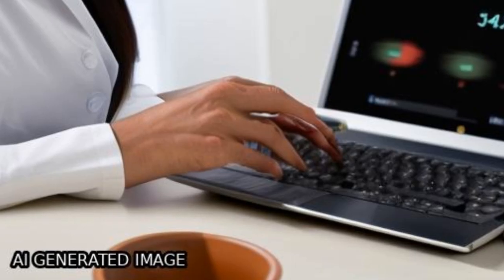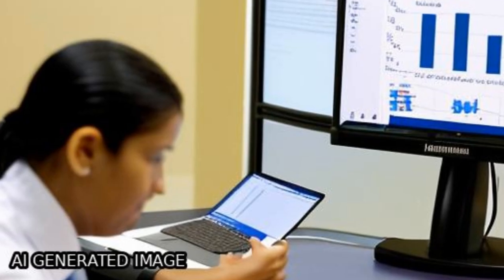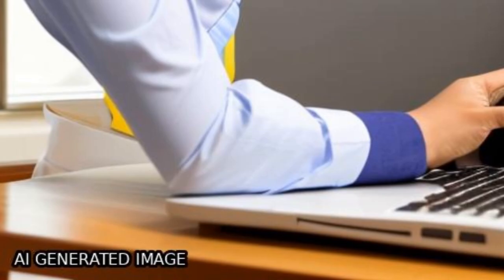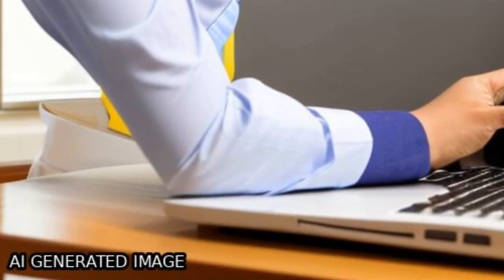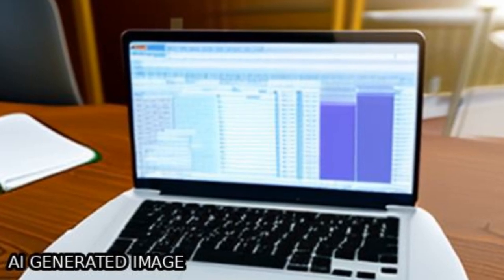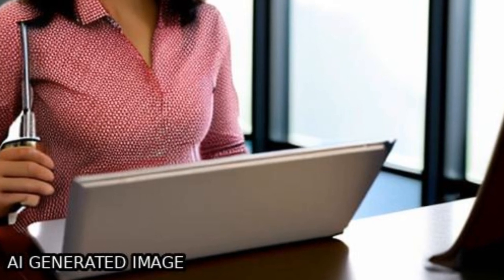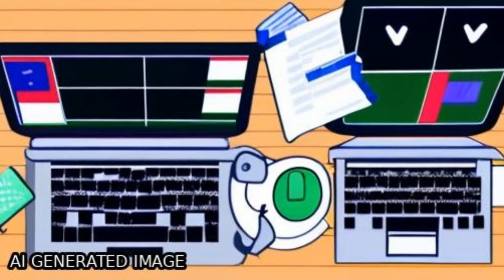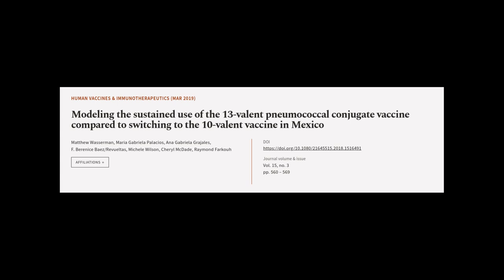Modeling the sustained use of the 13-valent pneumococcal conjugate vaccine compared t... | RTCL.TV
### Keywords ###

### Article Attribution ###
Title: Modeling the sustained use of the 13-valent pneumococcal conjugate vaccine compared to switching to the 10-valent vaccine in Mexico
Authors: Matthew Wasserman, Maria Gabriela Palacios, Ana Gabriela Grajales, F. Berenice Baez/Revueltas, Michele Wilson, Cheryl McDade ,and Raymond Farkouh

### Video Timestamps ###
0:00:00 - Summary
0:00:53 - Title
0:01:00 - Tail
0:01:05 - End